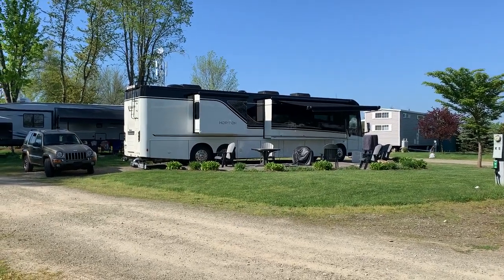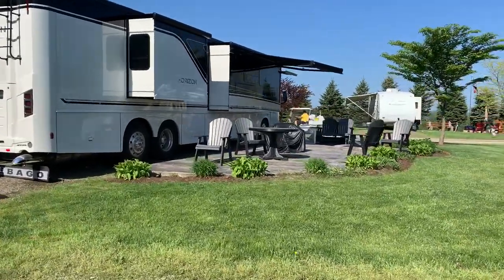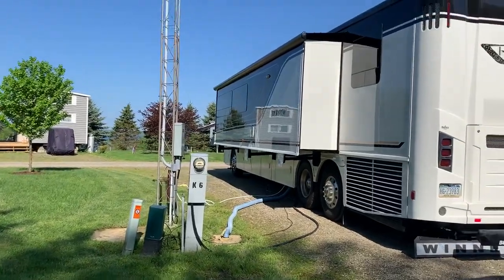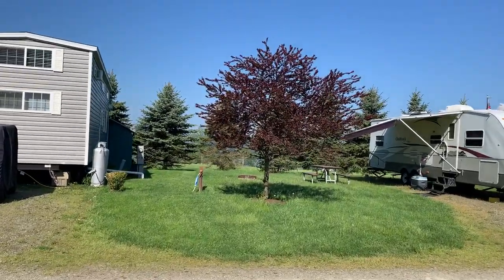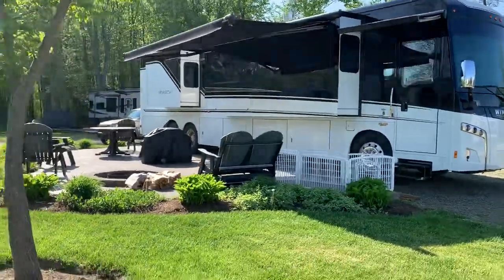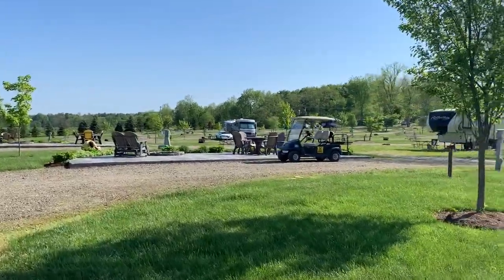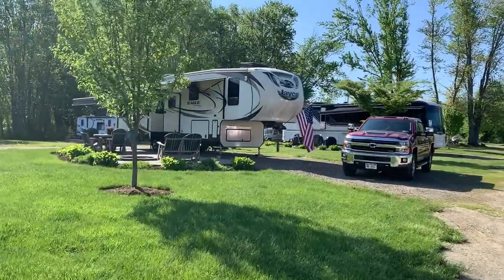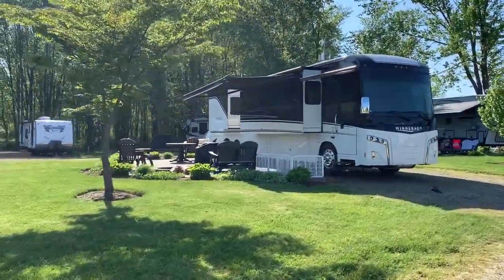Chautauqua Lake May 2020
Winnebago Horizon 42Q